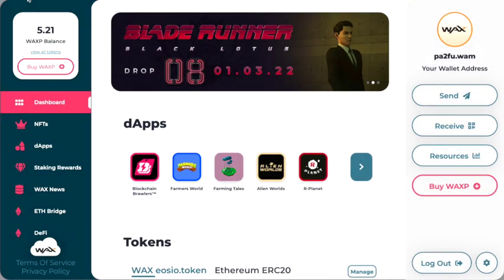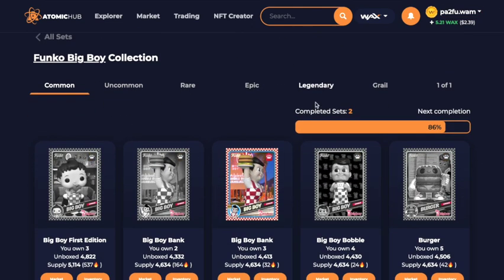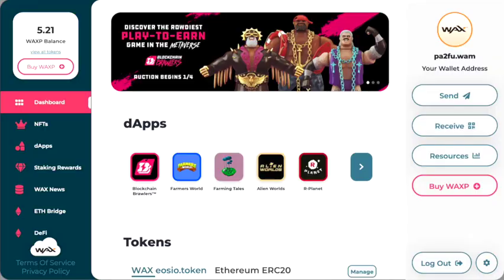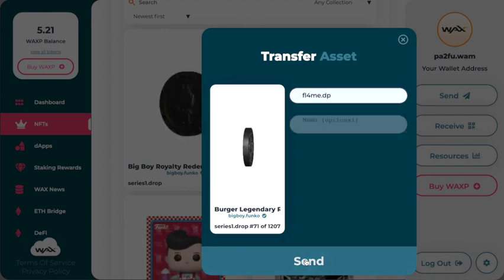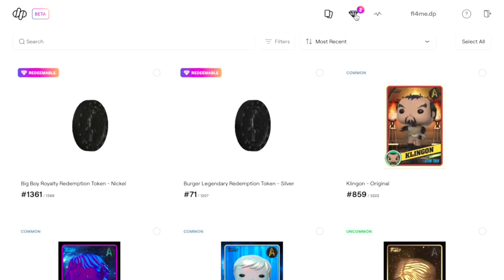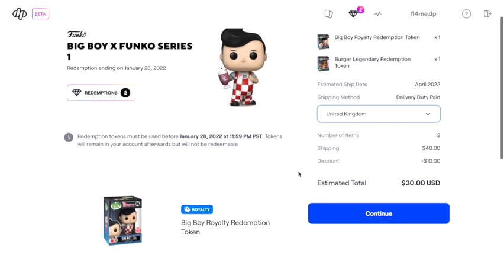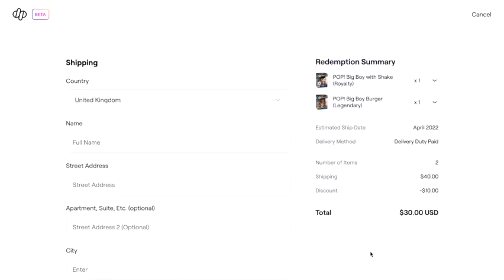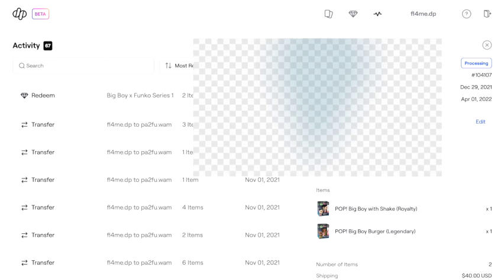How To Redeem Funko NFT For Physical Items - Complete Guide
BIG BOY X FUNKO SERIES 1
Redemption ends on January 28, 2022

What is Droppp?
Funko’s partnership with Droppp’s team of developers allowed us to create a platform designed specifically for you, the Funko Digital Pop! community.

Droppp is all about delivering a fan-focused digital collectables experience. With Droppp, we can give you an online destination for all things Digital Pop!

Wait…so what about WAX?
Funko Digital Pop! will still run on the WAX blockchain and you will still be able to access and track all Digital Pop! previously purchased on WAX by logging into your WAX wallet account.

How do I purchase a Funko Digital Pop! On Droppp?
Funko Digital Pop! can be purchased through –

• Setting up a Droppp account here: (digital.funko.com)

• All purchases can be made through your Droppp account using a credit card

Funko Digital Pop! purchases can be tracked and managed through your Droppp account and the TokenHead app. Download the TokenHead app on iOS App Store or Google Play to view your Funko Digital Pop! collection!
21,000 STANDARD / 7,000 PREMIUM PACKS MINTED

LAND A REDEEMABLE DIGITAL POP!™
Collect any Digital Pop!™ of the Legendary or Grail rarities and become eligible to redeem for a rare, exclusive physical collectable that matches the Digital Pop!™.